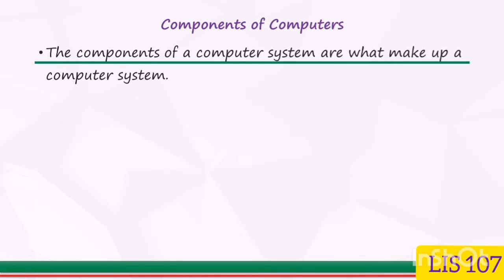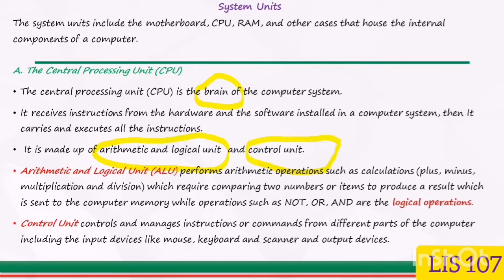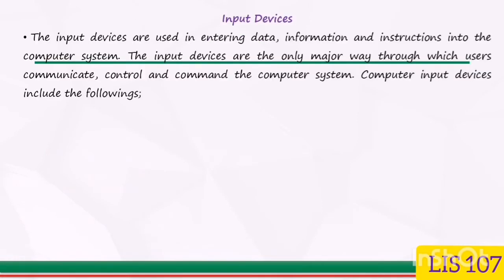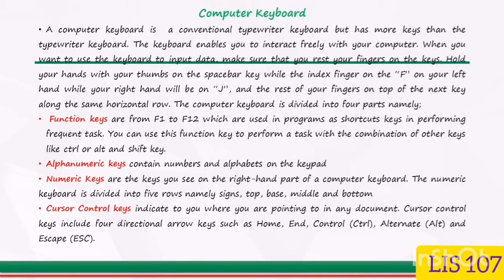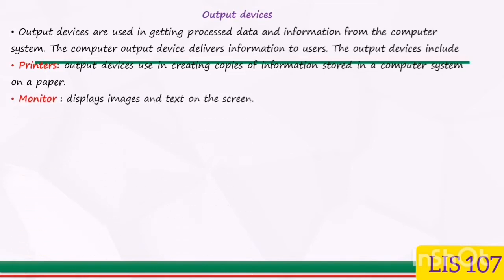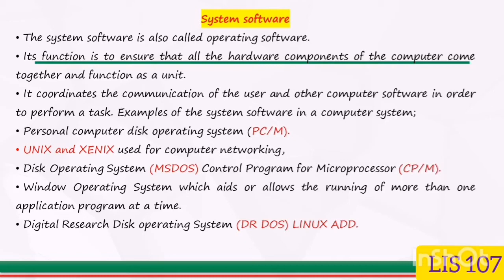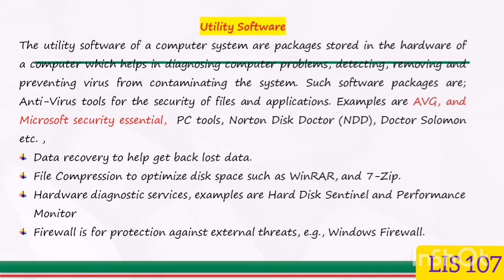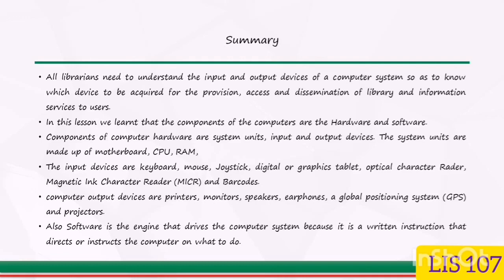Lesson 3 Video on Components of Computer